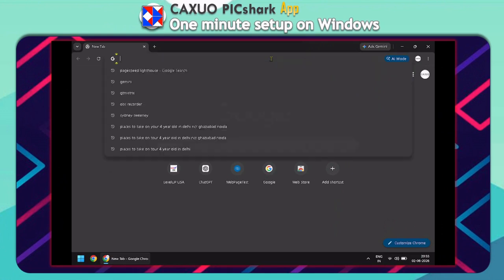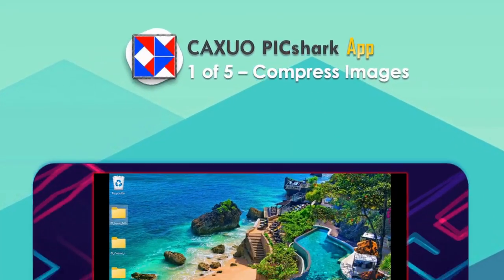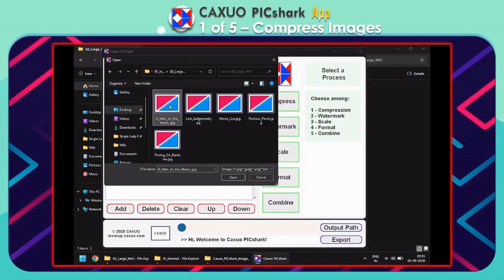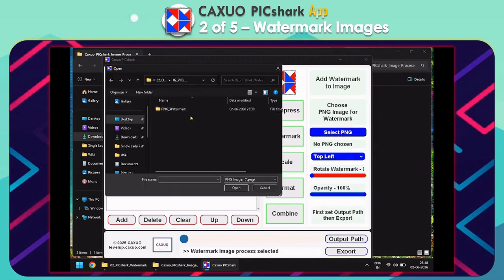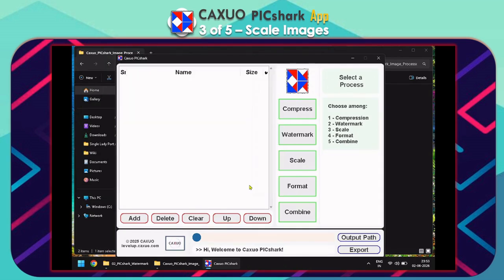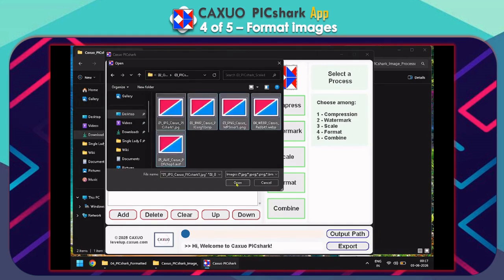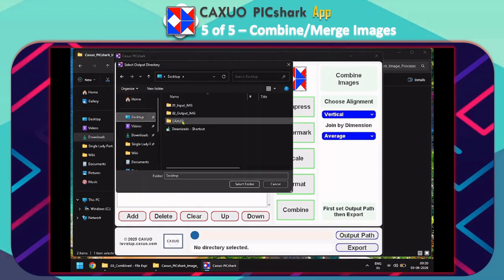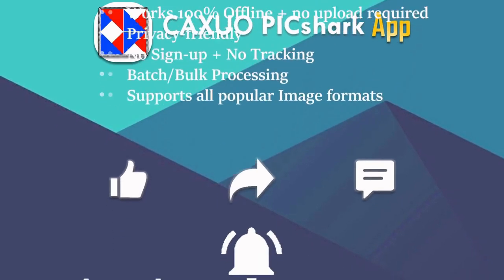Free Bulk Image Processor for Windows: Compress, Watermark, & Merge Offline | Caxuo PICshark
Looking for a fast, free, and completely secure batch image processor for Windows? Meet Caxuo PICshark. This lightweight utility allows you to execute 5 major image tasks in bulk mode, using only 4 simple steps per task—all 100% offline with zero sign-ups required.

In this video, we cover everything from downloading the portable app on GitHub to stress-testing huge 100MB images to see a massive 94% file size reduction while preserving transparency and formats.

TIMESTAMPS:
0:00 Caxuo PICshark App Overview
0:22 How to Download and Setup
1:40 Process 1: Compress
3:15 Process 2: Adding Watermark to images
4:12 Process 3: Scaling Image Dimensions
5:35 Process 4: Format Conversion Image Formats
6:20 Process 5: Combining and Merging Images into a Collage
7:50 Unbeatable Features

This utility is part of the LevelUp Universal Skills ecosystem, helping young creators streamline their workflows and build practical technical skills.